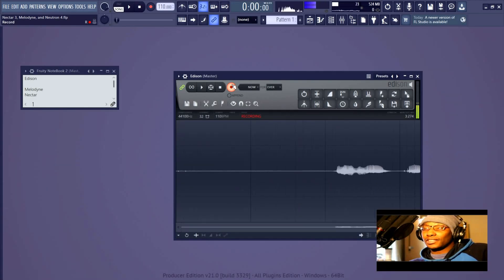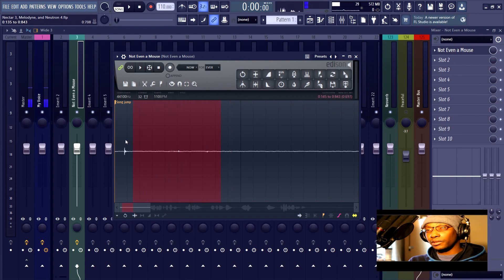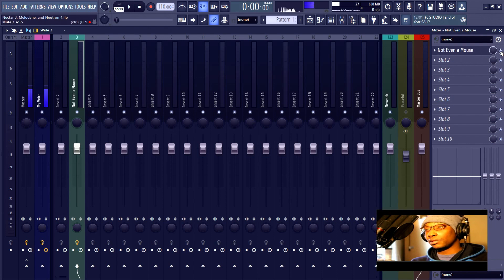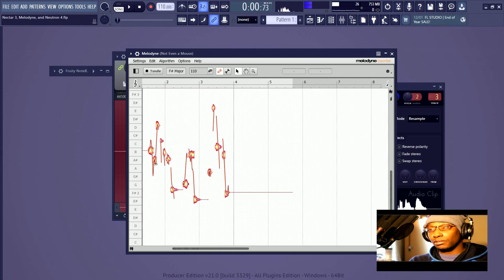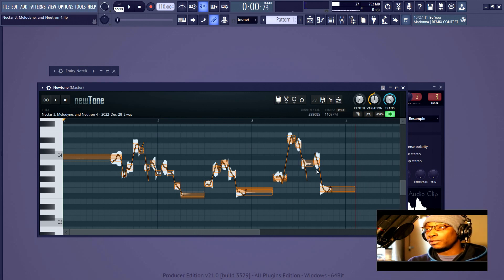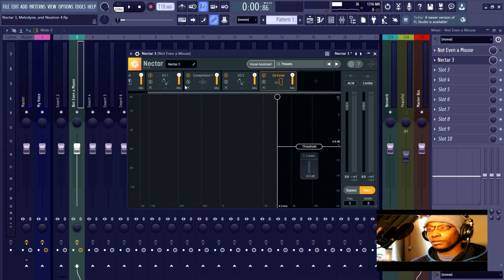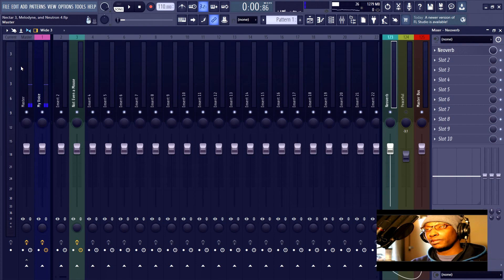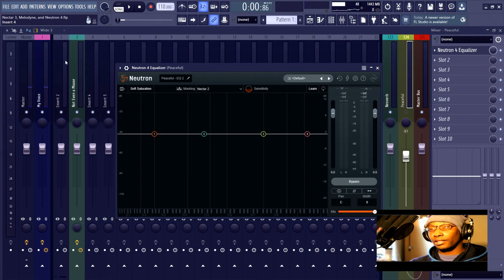Using Izotope Nectar 3, Melodyne, and Neutron 4 | Izotope Workflow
The purpose of this videos series is to show the Izotope workflow. Izotope Nectar 3 is a plug-in developed by Izotope, Inc to help producers mix vocals during music production. in this video, I will discuss some of the benefits of Izotope Nectar 3 plus and show how it relates to other plugins, such as Izotope Neutron 4, and how to use Nectar 3 with them. If you understand this, you'll understand how to mix vocals partially.

Another plugin that will be discussed in this video is Melodyne by Celemony. Melodyne 5 essential is a very detailed oriented, pitch correction tool created by ceremony to help correct audio in specific places where the pitch varies. The most common use would be in the case of singers who need to adjust a recording where they say notes incorrectly or create harmonies. melodyne can also be used to enhance a vocal performance by adding vibrato. ideally, one would be able to use melodyne to correct the pitch of a vocal performance, and then use Nectar 3 to mix the vocals into the track.

I recommend using Izotope plugins because they offer a ton of value for the money that you pay, and I consistently find them to be excellent.

Start 0:00
What do I use melodyne and nectar 3 for? 0:30
Noise reduction using Edison 1:07
Routing the track in FL studio 3:15
Tip about Edison 4:08
Using Melodyne 4:30
What does Melodyne do? 6:30
Benefits of melodyne 7:22
What is Newtone? 8:25
The purpose of Izotope Nectar 3 9:15
Demonstration of nectar 3 9:50
My process using Nectar 3 11:50
Nectar and Neoverb 12:45
Summary and Conclusion 13:07
Watch the next video for this 14:30
Watch the whole series 15:30